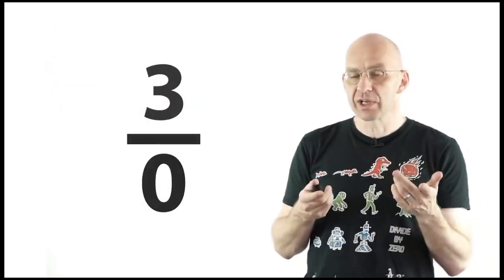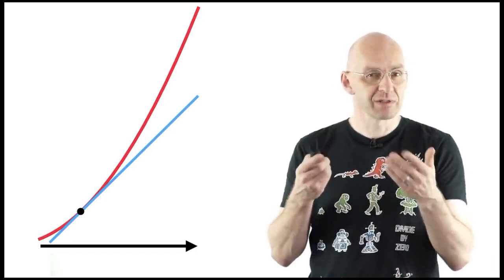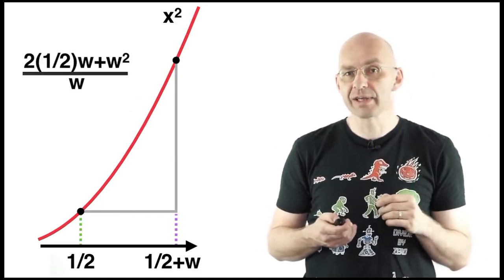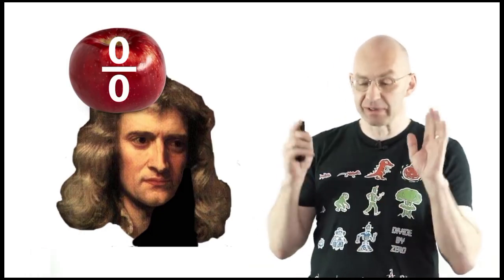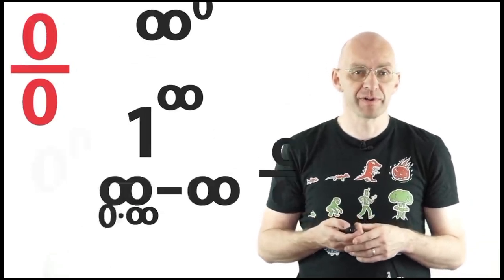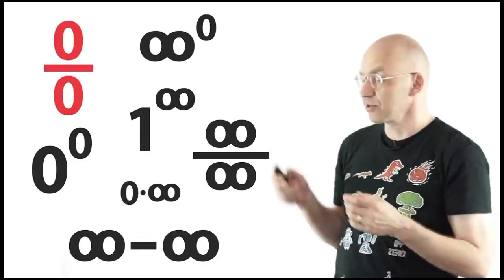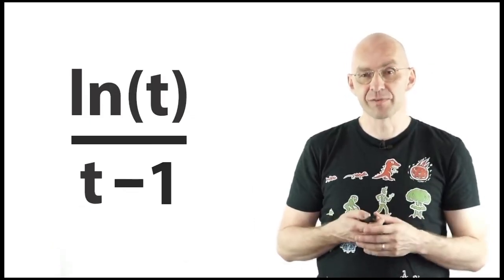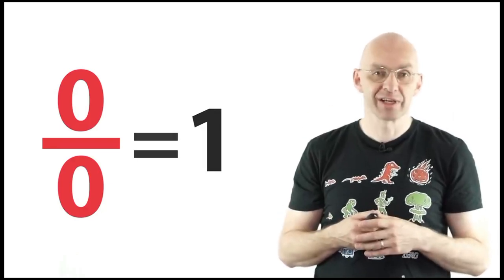what is the value of 0 divides 0 (0÷0)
courtesy of @Mathologer

algebra
maths
math
shorts
pre-algebra
ssc adda247
olympiad mathematics
algebra homework
algebra tutor
pre-algebra homework
delhi police math's in hindi
algebra course
algebra tutoring
algebra 2
college algebra
pre-calculus
shortsvideos
olympiad math problems
youtubeshorts
trending
trendingreels
trendingvideos
tricks
math olympiad
order of operations practice worksheets
reasoining
mathstricks
reasoning classes
maths trick
reasoning tricks
galaxy axis
ssic maths
ssic kerala
xylem
math olympiad question
maths tricks
science
math hoffa
mathhoffa
math test
maths puzzles with answers
square roots
radicals
maths tutor
mathmatics
radicand
index
rational exponents
math window
olympiad
mathematical olympiad
olympiad question
study mathematics
diophantine
algebraic manipulations
pre-algebra practice worksheets
diophantine equations